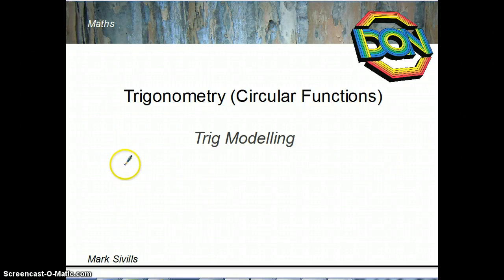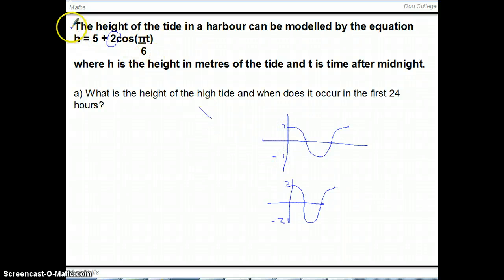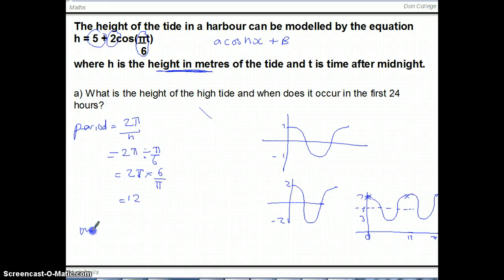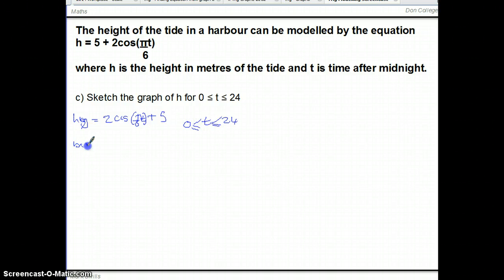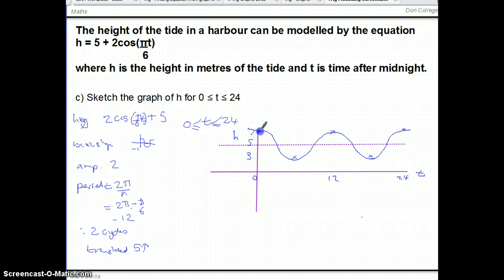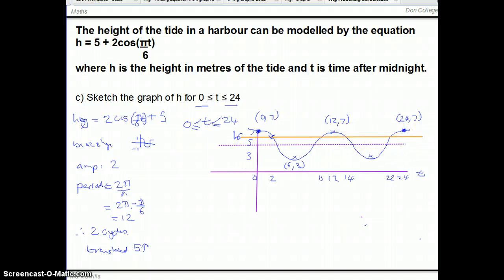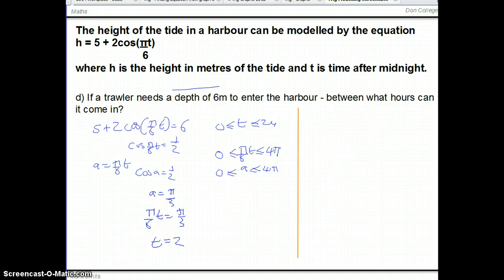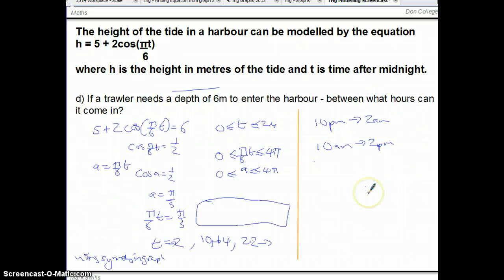Trig Modelling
Trig Modelling Questions including sketching transformed cos graph.